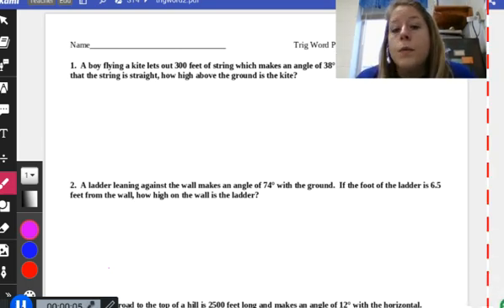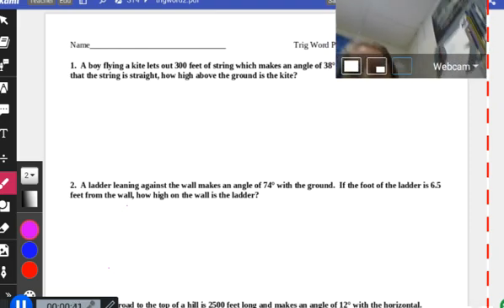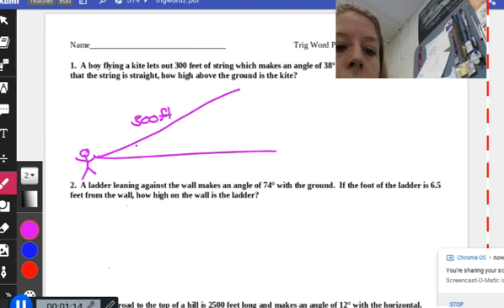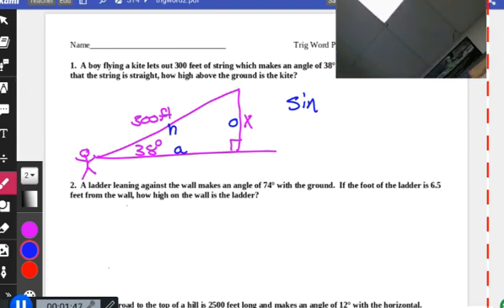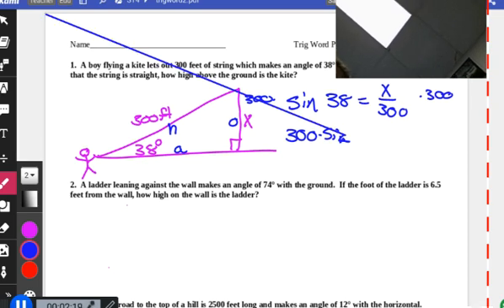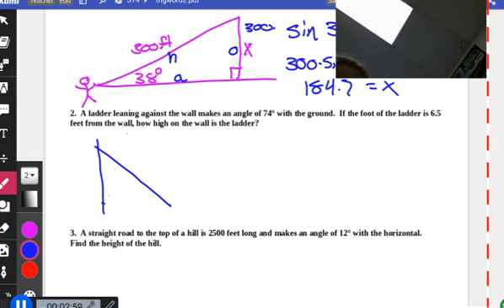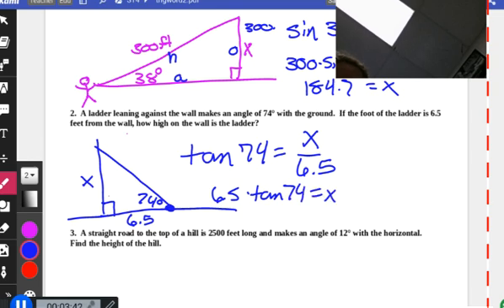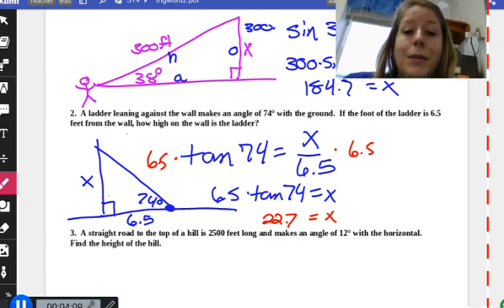Geo 2 5 21